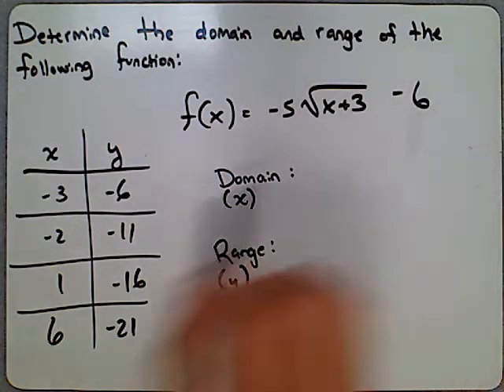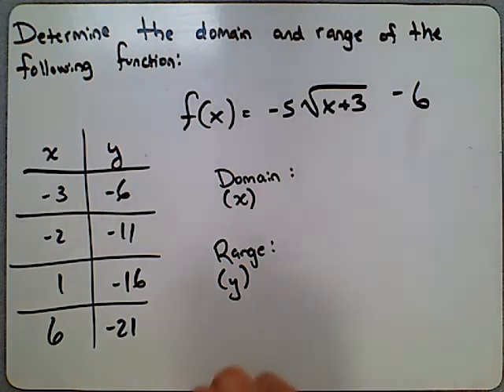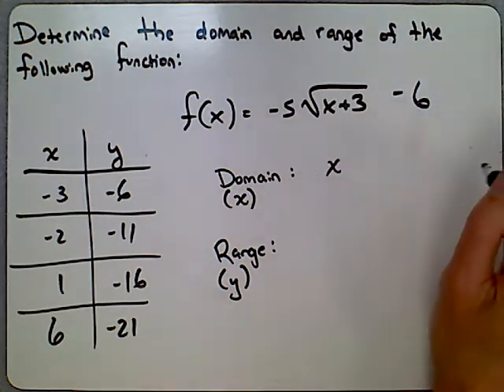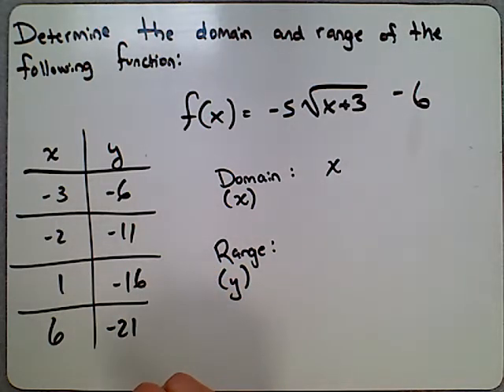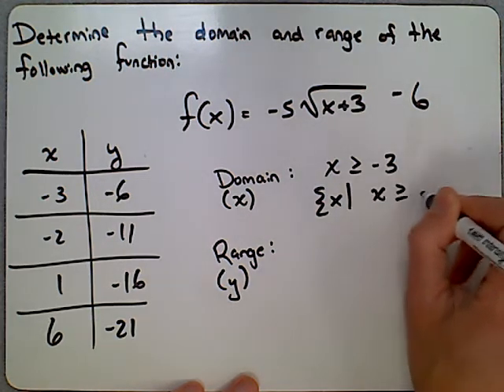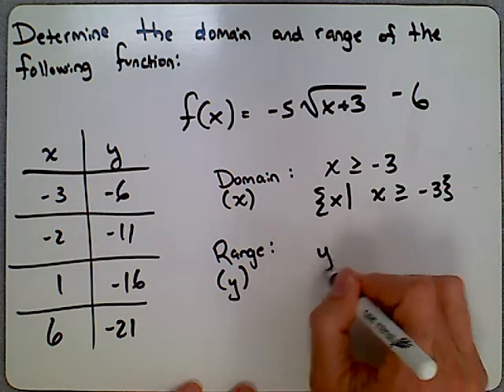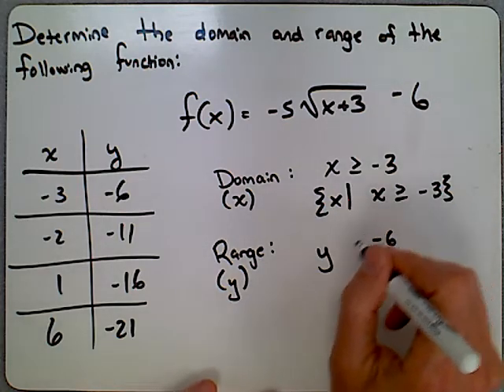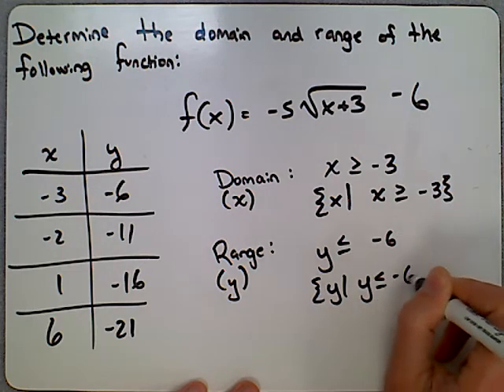Radical Functions DomainRange 2 Video